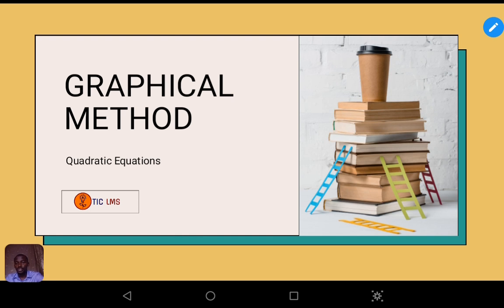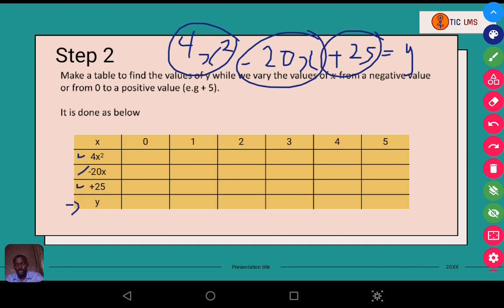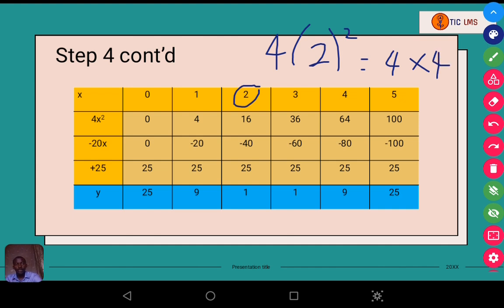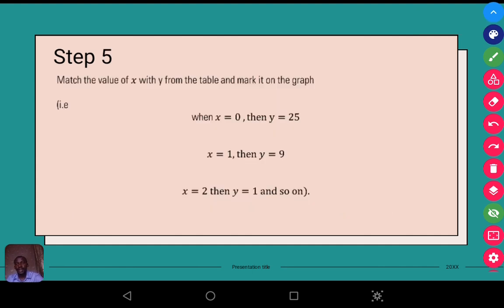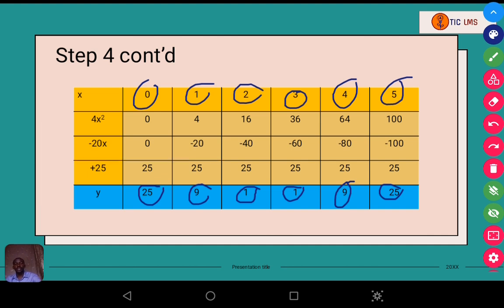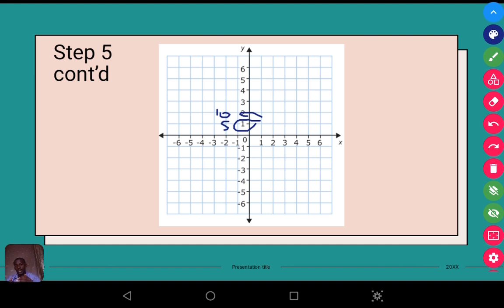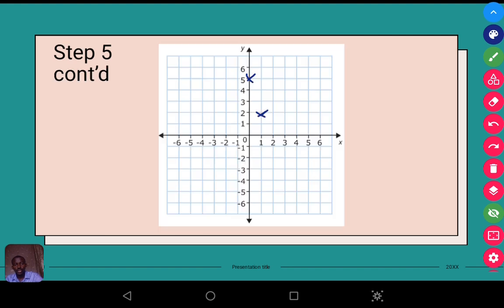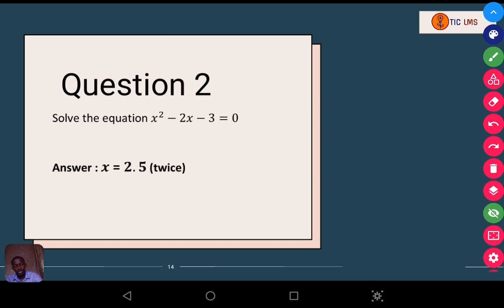Quadratic graphs of Quadratic equation 2